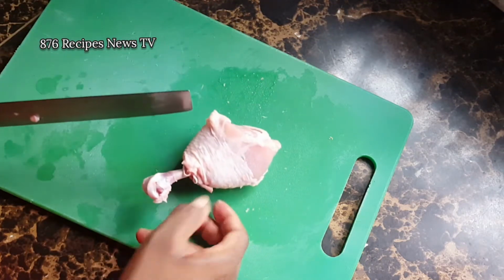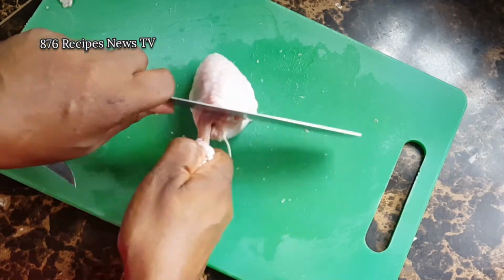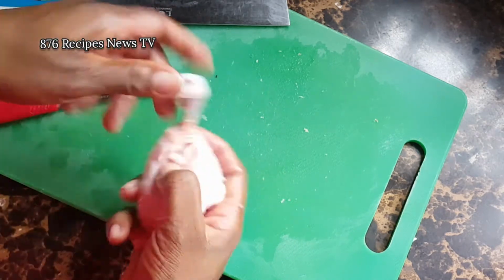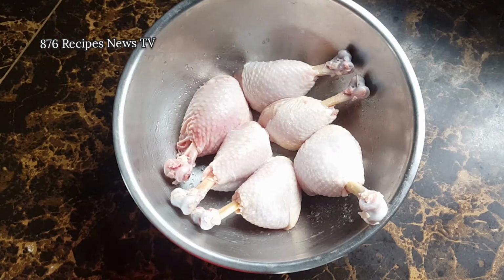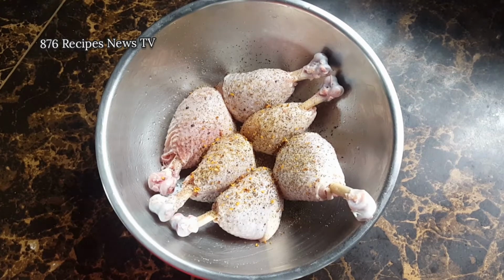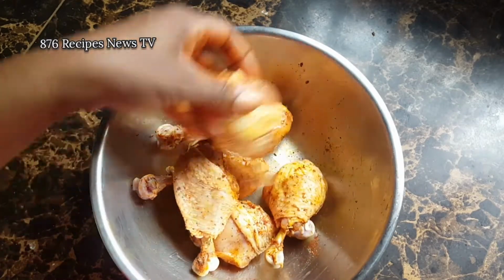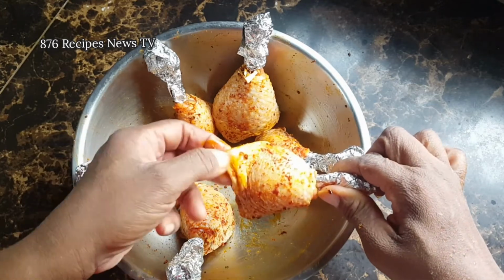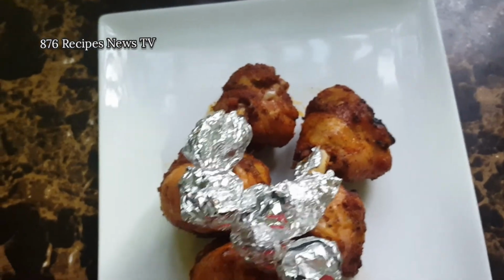Lollipop chicken drumsticks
Baked lollipop chicken, baked lollipop chicken lega